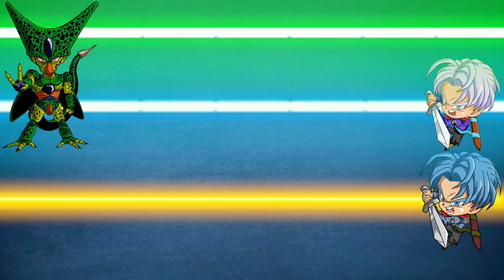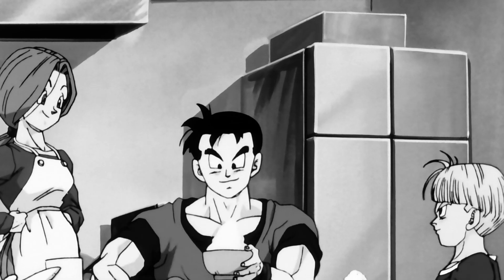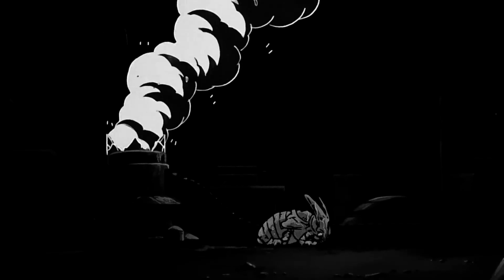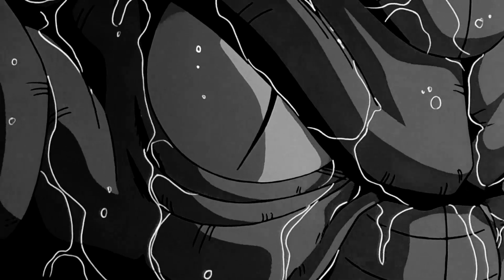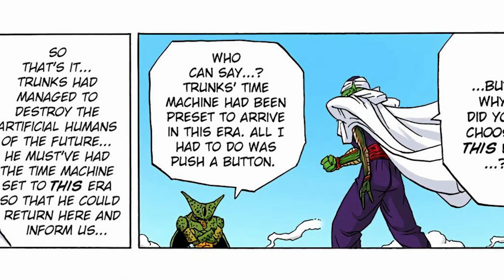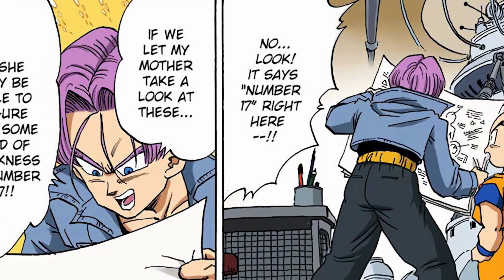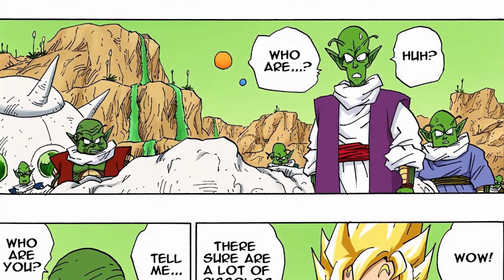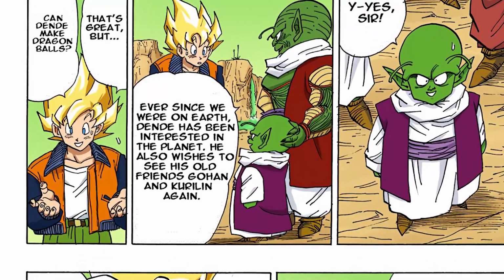The CELL That NEVER DIED In Dragon Ball Z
There is a version of Cell that never died in Dragon Ball Z. This is the Cell of the Unseen timeline. The Cell from the original timeline was killed by Super Saiyan 2 Gohan in the father-son kamehameha. The Cell from the history of trunks timeline was killed by Future Trunks when he returned. The Cell from the main timeline was killed by Future Trunks and Krillin in Dr. Gero's lab. But what about the Cell from the Unseen timeline? Qaaman explains it in this anime and manga related video about the villain cell from Dragon Ball Z.